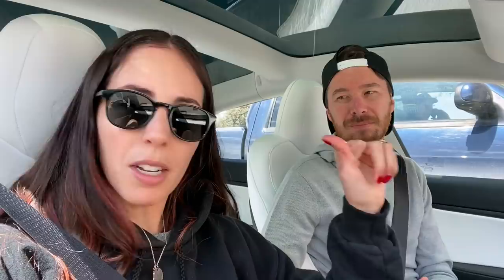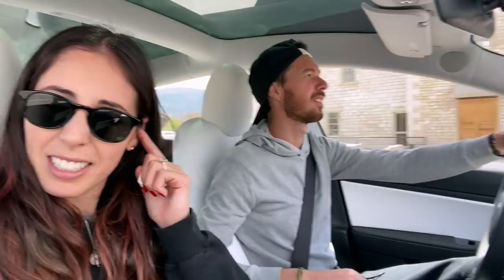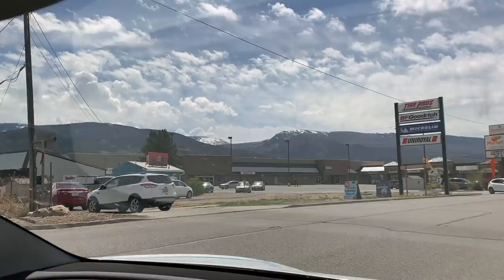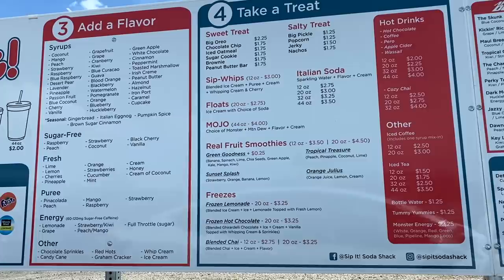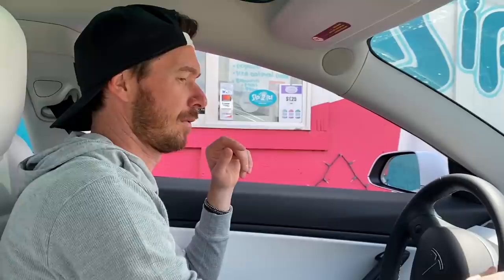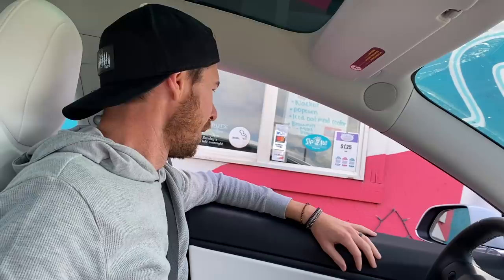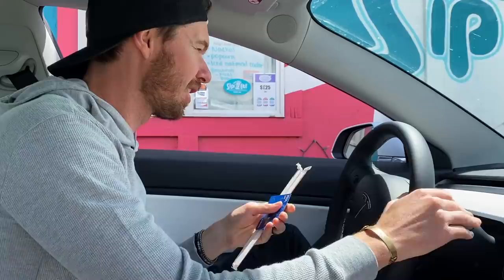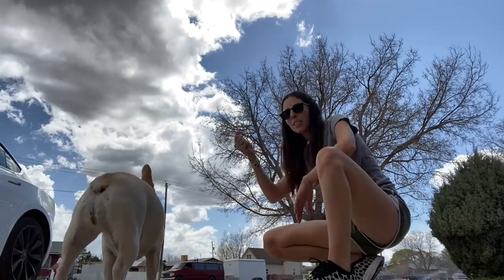RANDOM SATURDAY VLOG // Sanders Crew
Come with ckLA on their random Saturday vlog in Ephraim, UT
We post videos ONCE A WEEK

Hi! We are Crystalrose and Kenny Sanders. We are both professional athletes, with crazy, adventure filled lives. Come along with us in our videos/vlogs of our ventures around Los Angeles and other places we might go!

youtube_ckLA